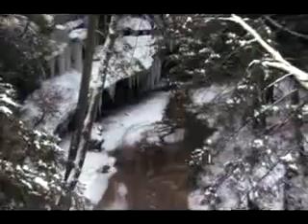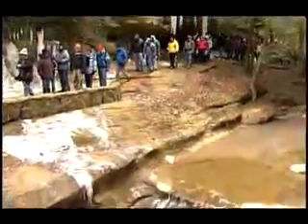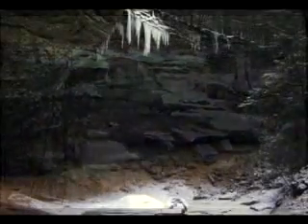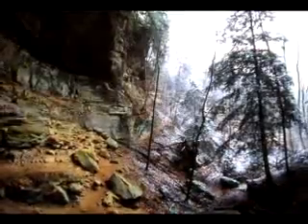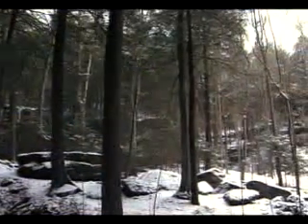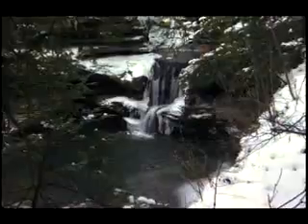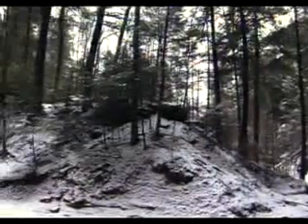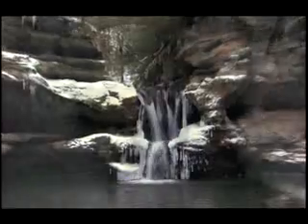The Geology of Hocking Hills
Hocking Hills State Park in Ohio has an impressive geologic story to tell.